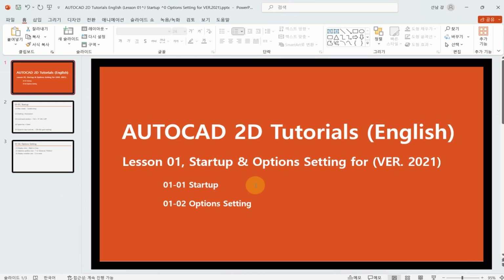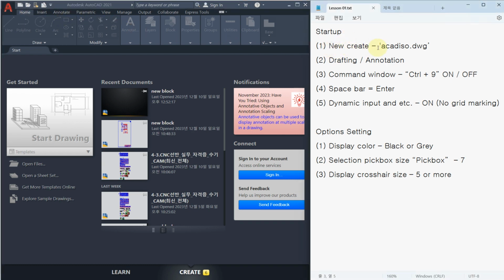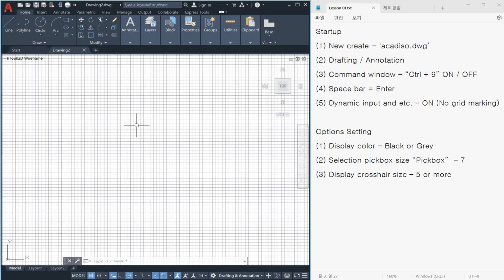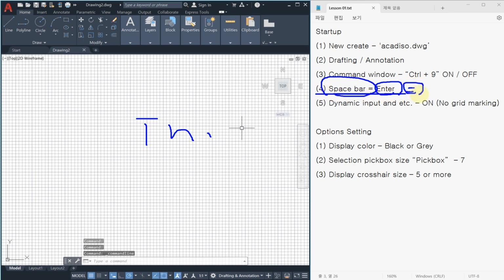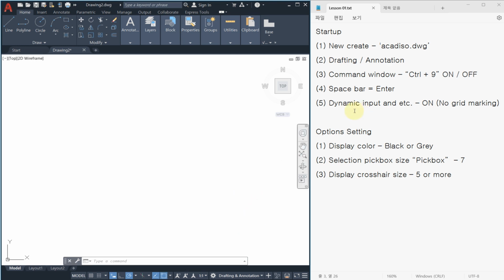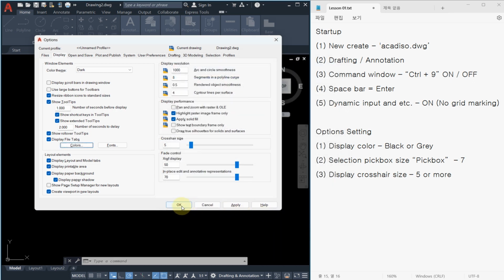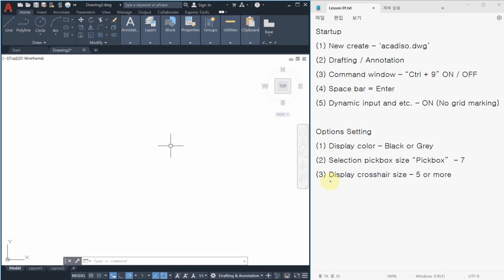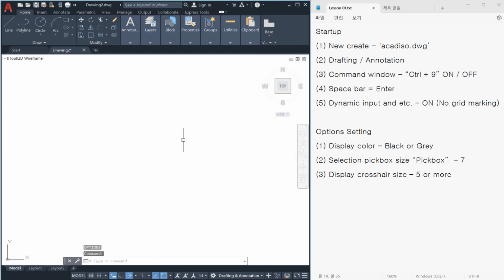AUTOCAD 2D Tutorials (English) - Lesson 01, Startup & Options Setting for VER. 2021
Startup

(1) New create - 'acadiso.dwg’

(2) Drafting / Annotation

(3) Command window – “Ctrl + 9” ON / OFF

(4) Space bar = Enter

(5) Dynamic input and etc. – ON (No grid marking)

Options Setting

(1) Display color – Black or Grey

(2) Selection pickbox size “Pickbox”  – 7

(3) Display crosshair size – 5 or more